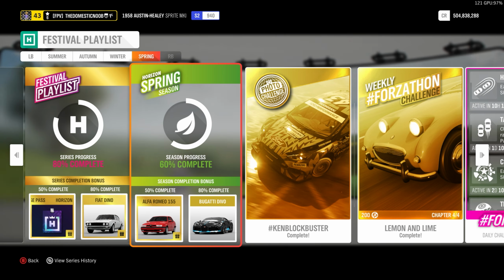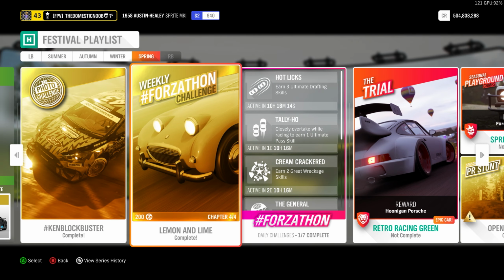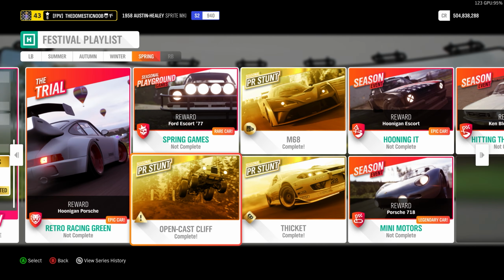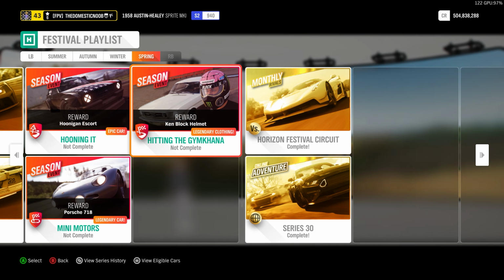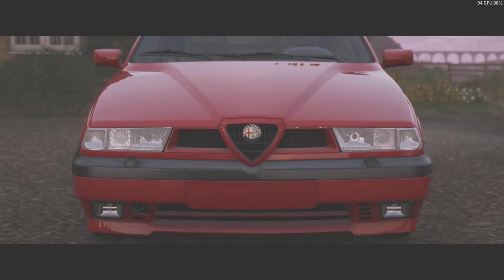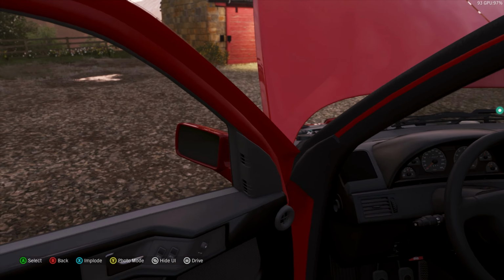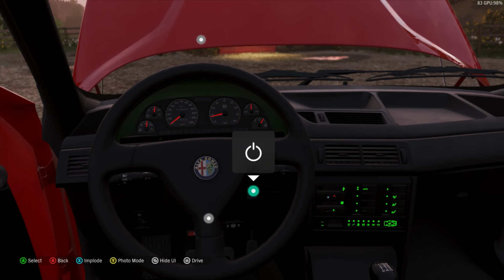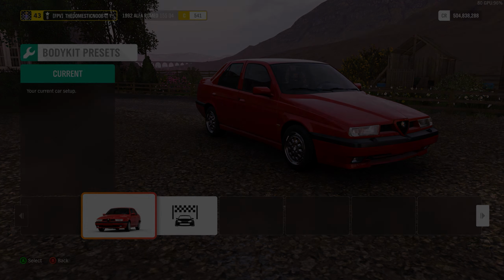Forza Horizon 4 - How To Unlock 1992 Alfa Romeo 155! (+Gameplay)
Hey guys and in today's video I showcase How To Unlock the 1992 Alfa Romeo 155 Q4 in Forza Horizon 4! This car can be unlocked for completing 50% of the Spring Season in Series 30 of January 2020. The 155 is a returning vehicle from games such as Forza Horizon 3, and also includes an awesome DTM bodykit! After unlocking it I take a tour in ForzaVista then get some driving gameplay! I must say I enjoy driving this thing :)